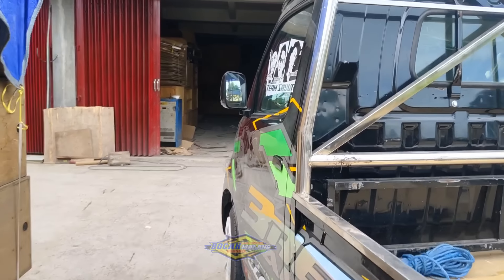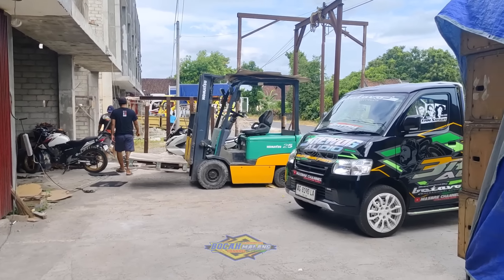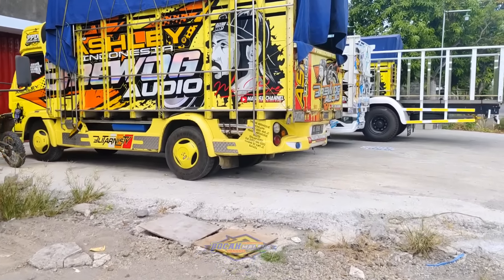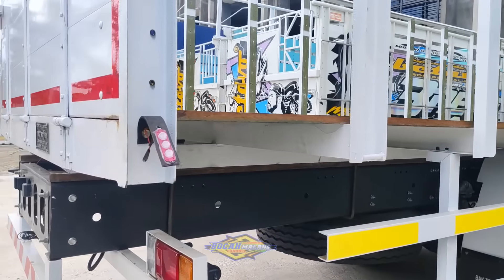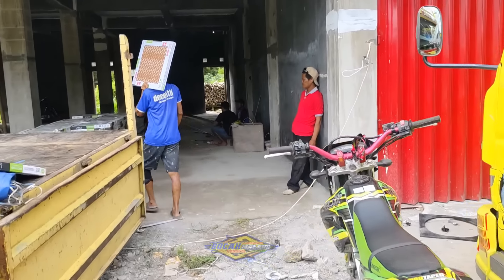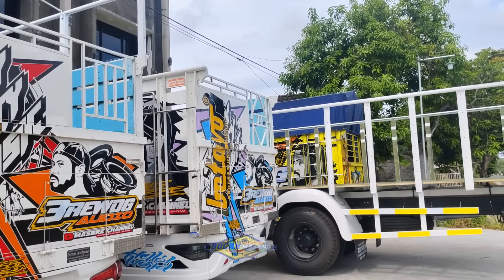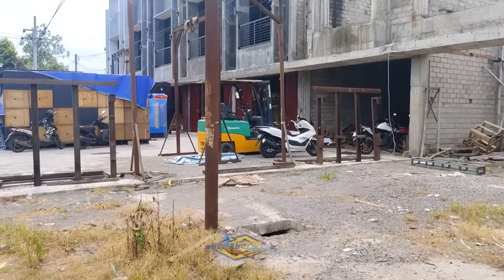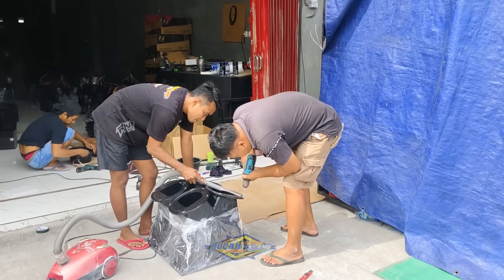MAU KEMANA INI TRUK BREWOG AUDIO KUMPUL SEMUA BOLO AND SPILL KEGITAN CREW BREWOG.....!!!!!!!!